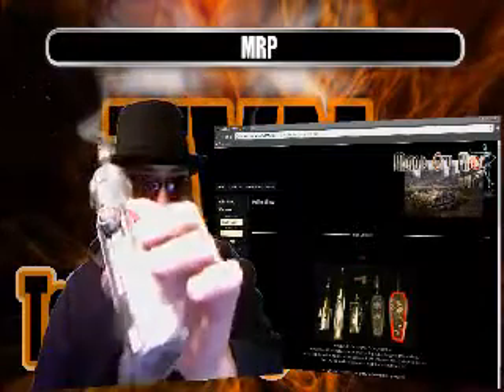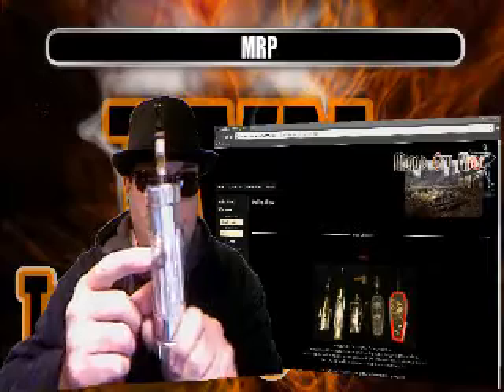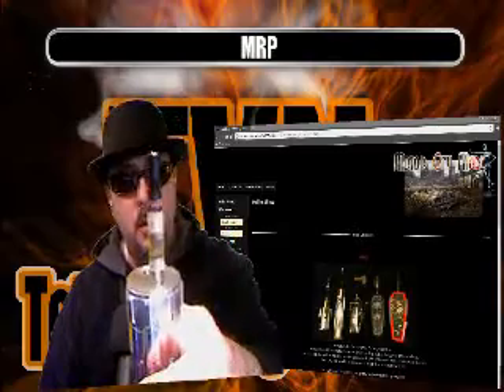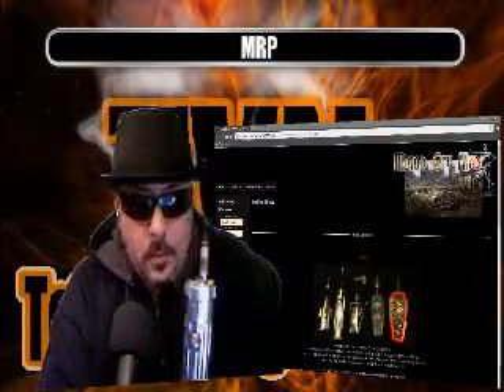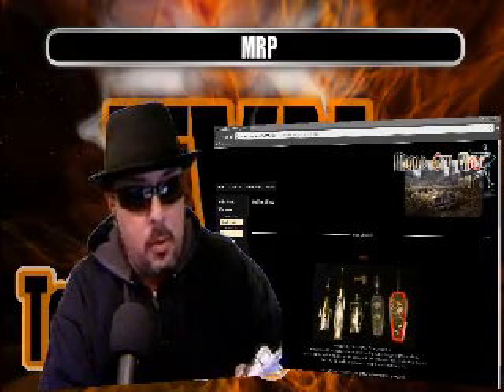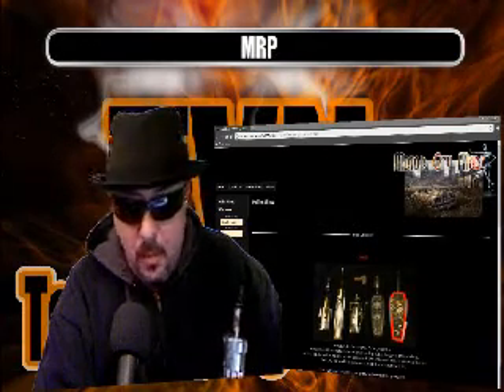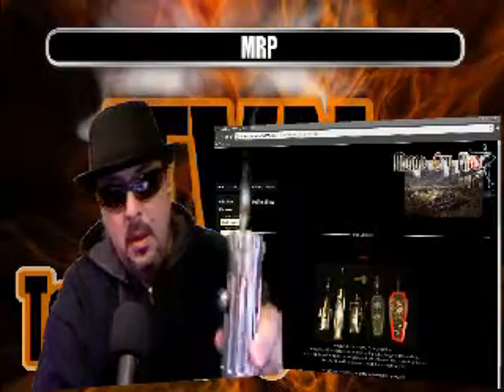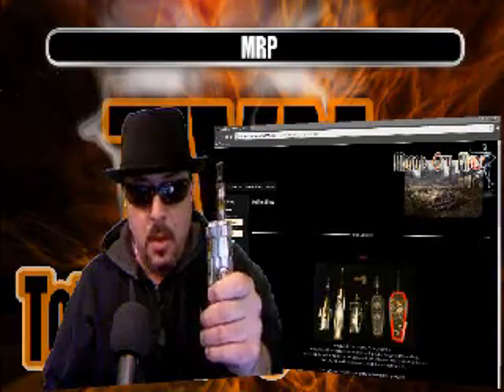Motor City Modz Mammoth Review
I only got Sunday through Wednesday night on a  single charge of the battery.
10pm-12am saturdays